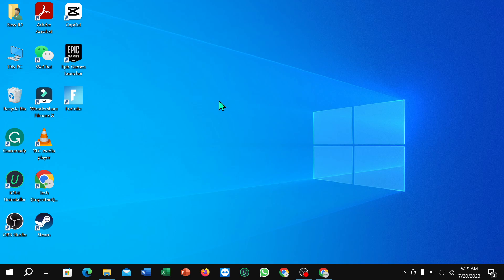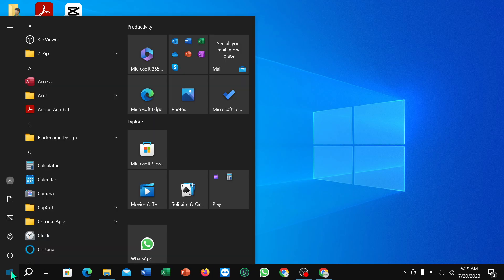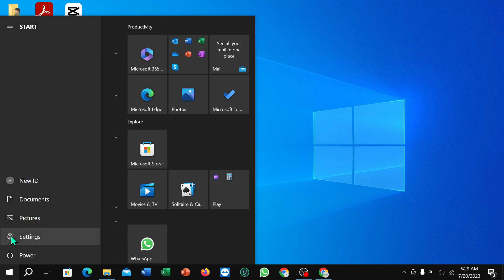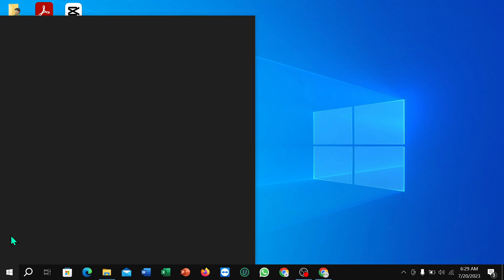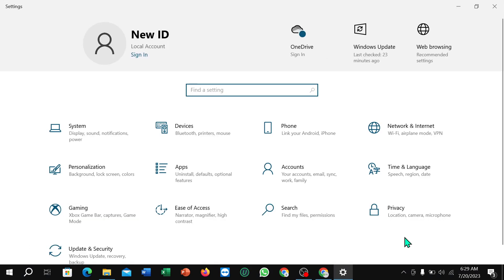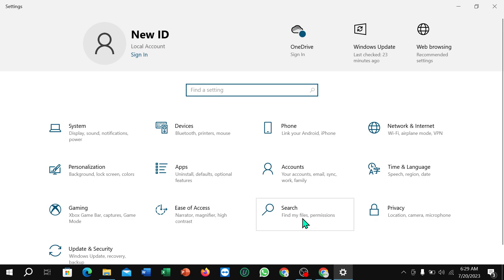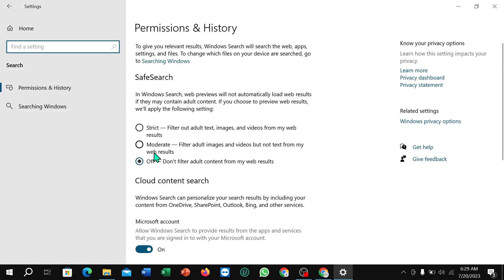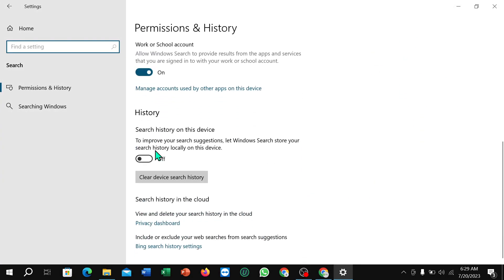How to Turn On search history in Windows 10